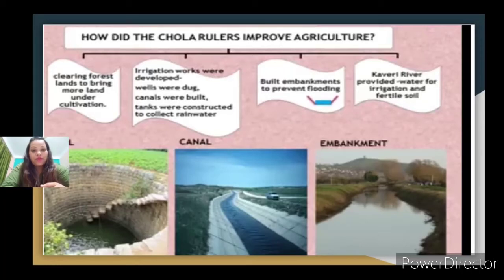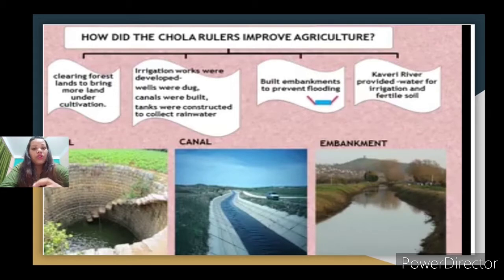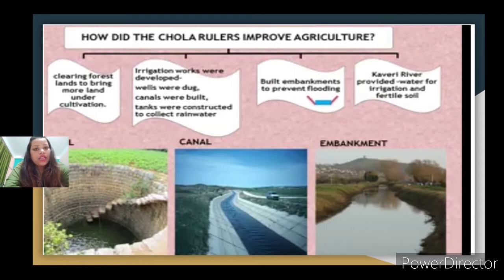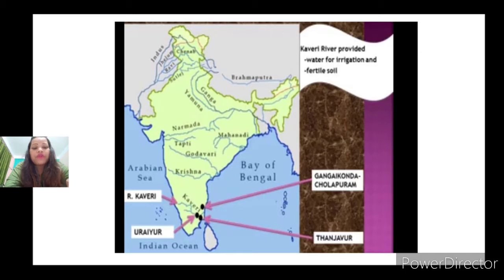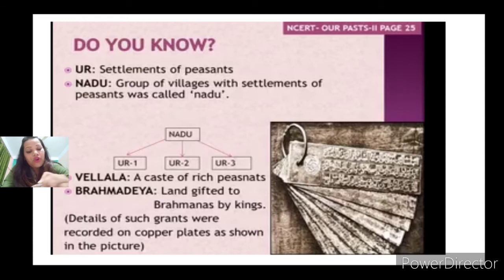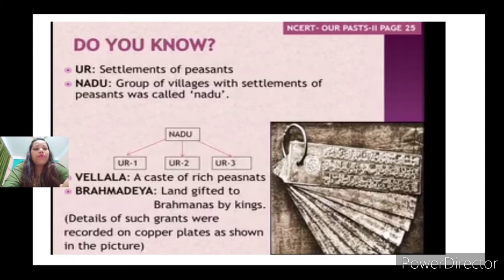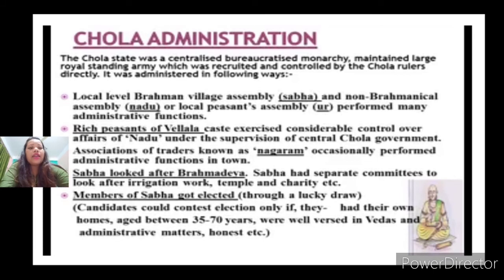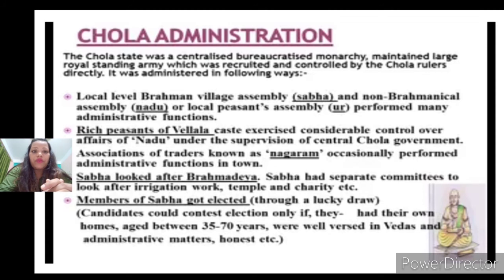Class-7 A, chapter -2, HISTORY, Date- 24/06/2020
Agriculture and irrigation,The administration in the empire. @sfsnarengi